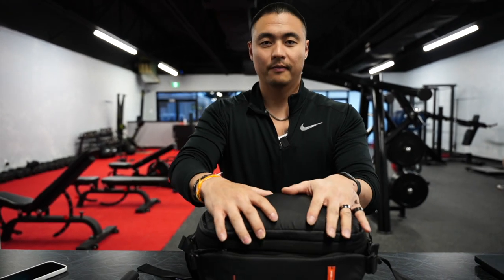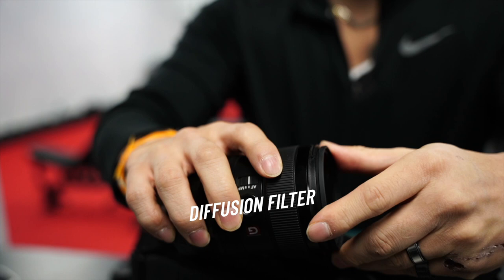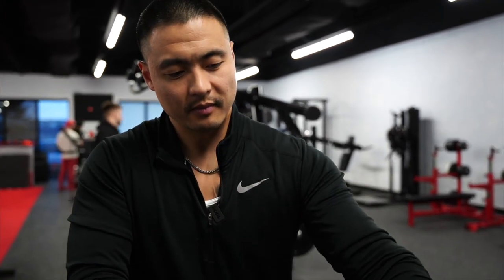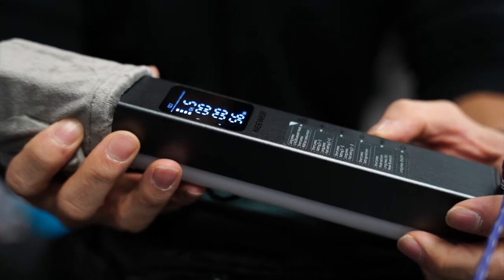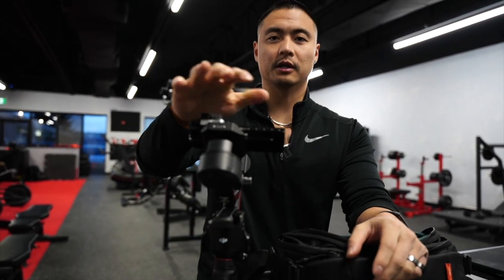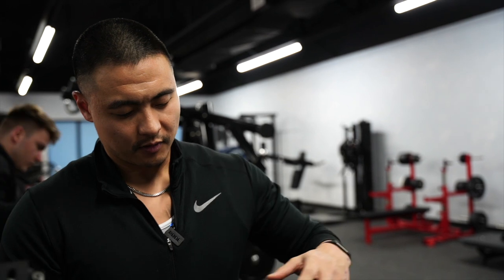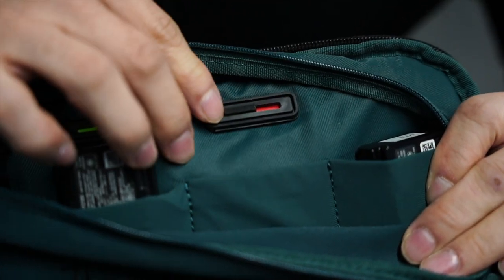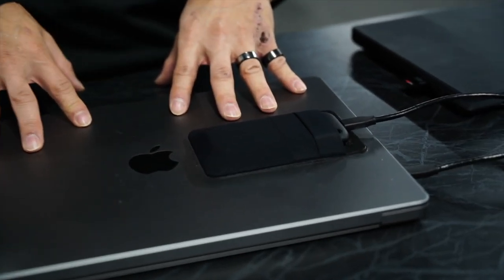Ultimate Camera Bag Kit to Make You Money | Fitness Videography | Sony Zv-e1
🔥 In this video, I break down my go-to camera bag and share the must-have equipment every aspiring fitness videographer needs to kickstart their journey to success. Whether you're a seasoned pro or just getting started, this comprehensive kit is designed to capture the energy, intensity, and beauty of the fitness world. Sony zv-e1 gm lens g master MacBook Pro